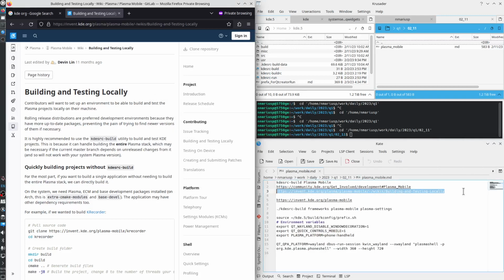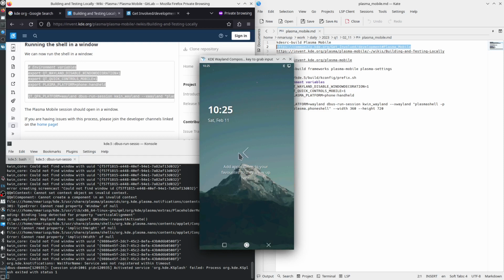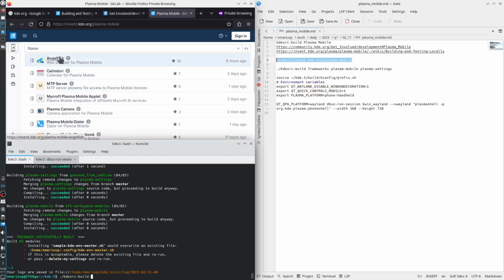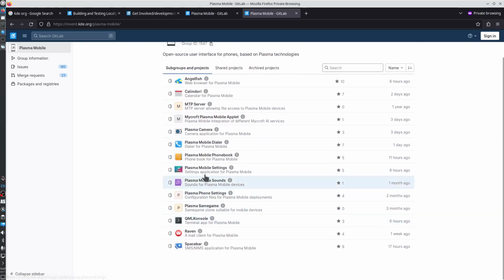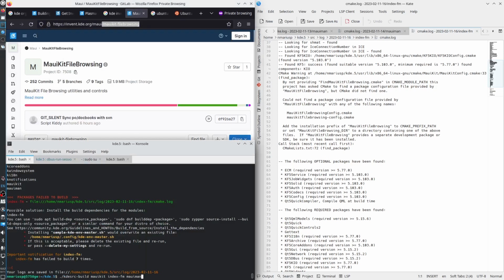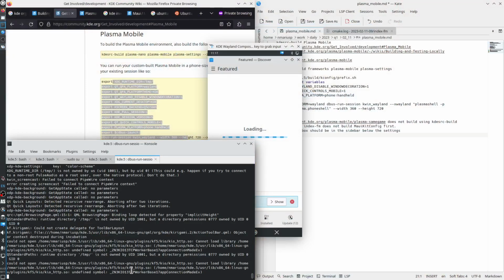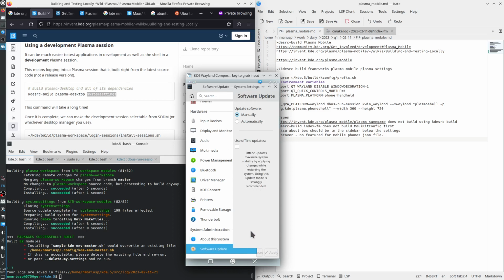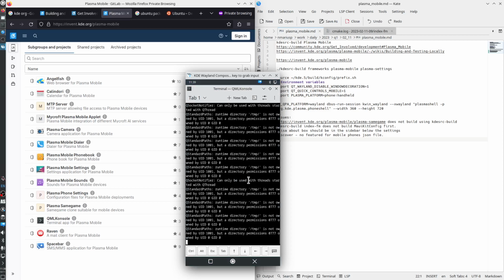Build KDE Plasma Mobile using kdesrc-build - February 2023 - 682e064b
How to run KDE Plasma Mobile on your desktop computer. Without installing it on an actual mobile phone. I build KDE Plasma Mobile and some associated apps from KDE git repositories using kdesrc-build.